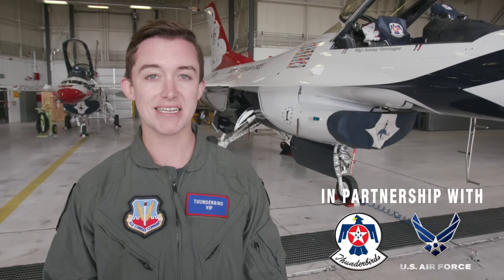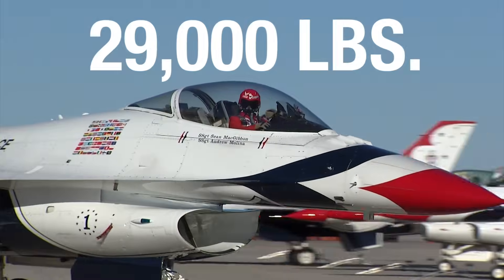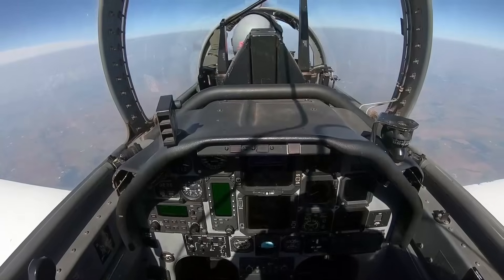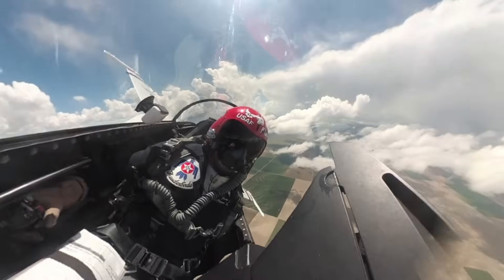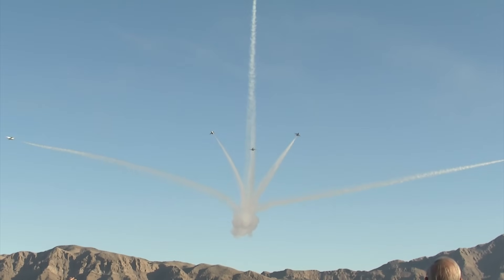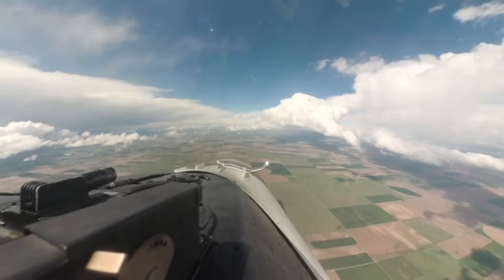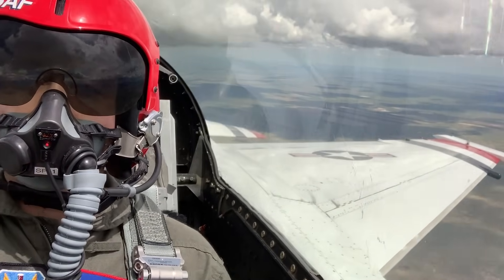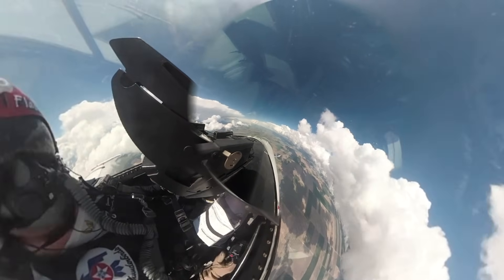How You Can Become An Air Force Pilot + Flying With The Thunderbirds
One thing you guys asked me to do is cover a variety of careers for pilots. I'm an airline pilot and I love what I do, but there are SO many amazing career paths if you've ever dreamed of becoming a pilot. Here's an inside view on a career I've never covered before... the Air Force! I had the opportunity to fly in an F-16D with the Thunderbirds to learn what it takes to become an Air Force pilot, and what it's like to fly in some seriously cool equipment. I bet you have tons of questions, so check out the links below for some answers:

Pilot/Travel Gear YOU Should Use
My Filming Gear

I'd like to extend a HUGE thank you to all of the people that helped this video become a reality. To all of the Thunderbirds Team members, my partners at Boldmethod, and all of you watching right now, you're the reason I'm here accomplishing life-long goals. From the very beginning, I made it my mission to show each of you why I think becoming a pilot is one of the best decisions you could ever make. I'm so fortunate to have the opportunity to show you a behind-the-scenes look at these amazing careers. If you've ever wanted to become a pilot, reach out over email or Instagram... I'm rooting for you!

0:00 Do You Want To Be An Air Force Pilot?
1:15 The F-16D Fighting Falcon / Viper
1:49 Takeoff With The Thunderbirds
2:24 Air Force Pilot Training
4:04 F-16 Knife Edge Pass
4:19 History: The USAF Thunderbirds
4:42 Anti-G Straining Maneuver + Inverted Flight
5:28 Commissioning As An Officer
5:55 Inverted, Inverted Roll
6:18 Max G Turn: 9Gs
6:39 Pilot Service Commitment
7:39 1440 Degrees Of Roll
7:52 He Let Me Fly The F-16!
8:20 Become An Air Force Pilot

Music: Epic (Yeti Music), Dramatic Cinematic Dubstep (AurusAudio), Cinematic Electronic (Prigida)

-Swayne